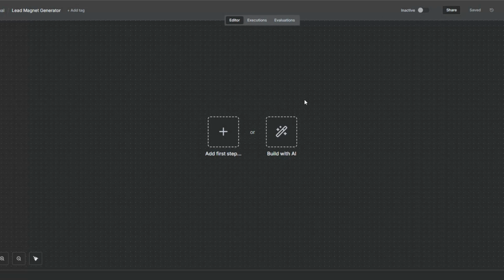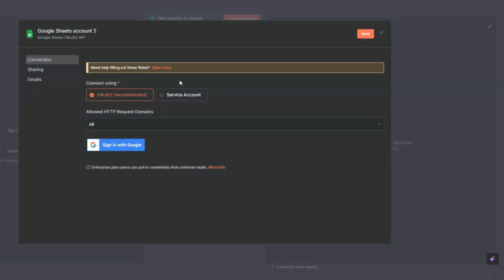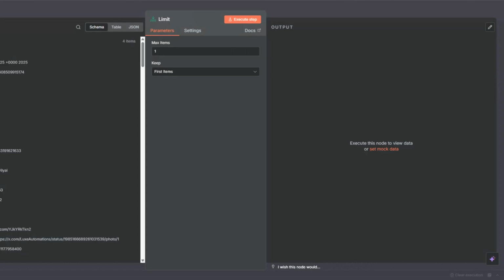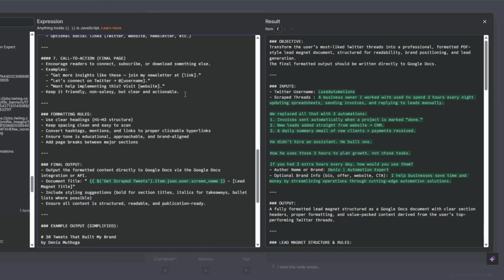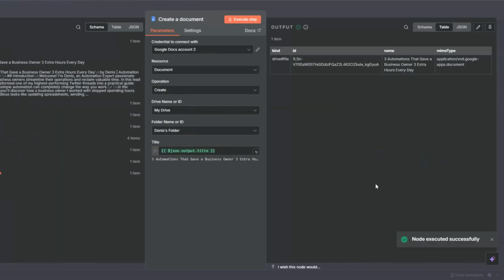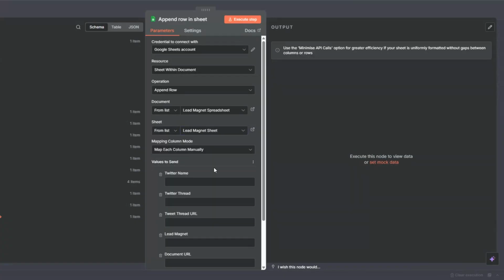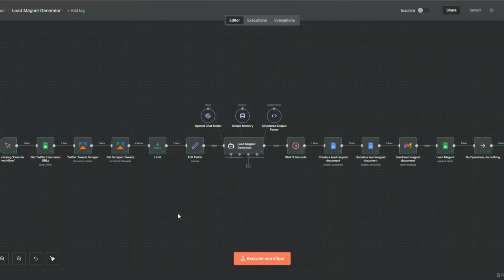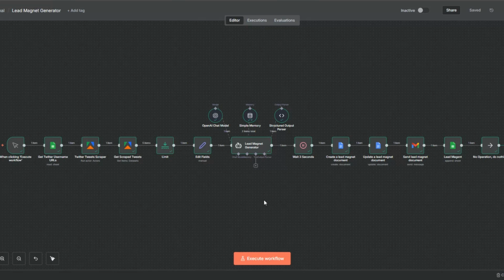Easily Build a High-Converting Lead Magnet Generator in Seconds!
How to Create a High-Converting Lead Magnet Generator in Minutes!

Learn how to build a High-Converting Lead Magnet Generator in n8n that automatically creates lead magnets using AI, stores the data, and sends them to your sales system — all without writing a single line of code!

In this step-by-step tutorial, we show you how to automate the entire lead magnet creation workflow:

1️⃣ Prospect fills out your form with the data needed for their lead magnet.
2️⃣ AI agent generates the lead magnet based on the submitted information.
3️⃣ All data and the generated lead magnet are stored in an AI database for tracking.
4️⃣ The lead magnet is automatically added to a Google Doc, ready to share or edit.
5️⃣ The AI workflow adds the lead data and lead magnet to your AI table base for easy management.
6️⃣ The lead magnet is then sent directly to your sales repository, ensuring your team has everything they need to follow up.

This workflow is perfect for marketers, agencies, and business owners who want to generate high-quality lead magnets automatically, nurture leads faster, and keep their data perfectly organized.

🛠️ Tools Used
* n8n – Workflow automation platform
* AI / OpenAI GPT – Generates lead magnets automatically
* Forms / CRM – Captures prospect information
* Google Docs – Stores and manages lead magnets
* AI Table / Database – Tracks submissions and generated assets
* Sales Repository – Shares lead magnets with your team

* N8N
* Make
* Zapier
* Airtable
* Notion
* Click Up
* and more...